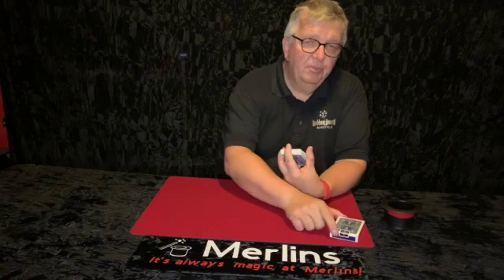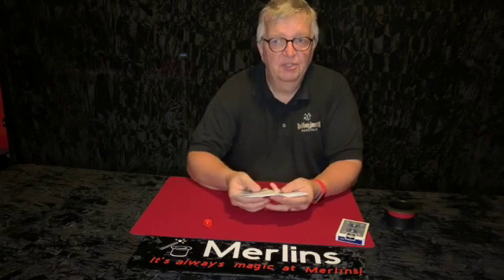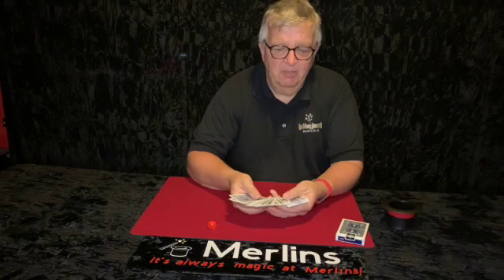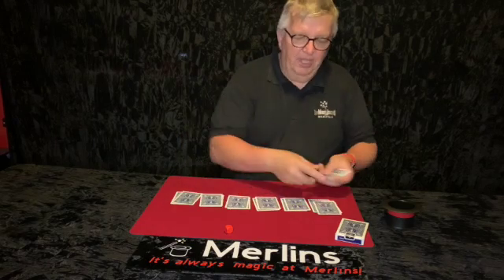Die Cast from Merlins of Wakefield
A deck of cards is spread across the table and a spectator freely slides a card out from the spread. The spectator can change their mind if they wish. Once the spectator is happy, they look at, and remember their selected card. They now bury the selected card back into the spread. The cards are squared and a die is introduced. The die is blank (no spots). The magician explains that the spectator will need to use their imagination. The deck is dealt into six even piles and the spectator rolls the die and calls out the number rolled! and packets of cards are eliminated, and then individual cards, all under the spectators total control. Finally, one card remains, the spectator names the card selected for the first time, the lone card is turned face up and is found to be the spectators selection!